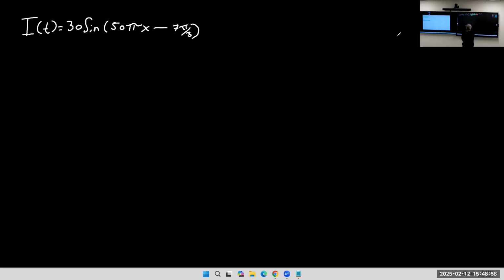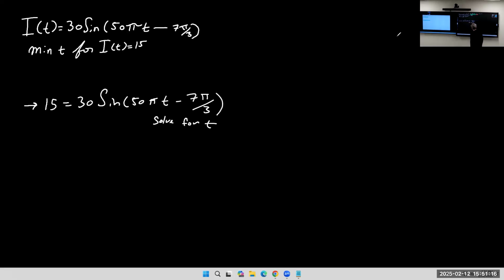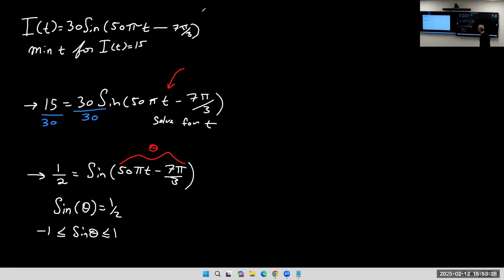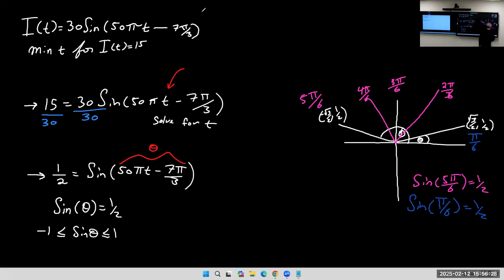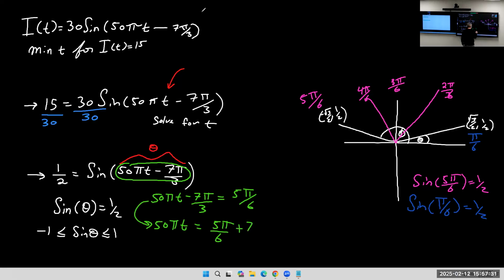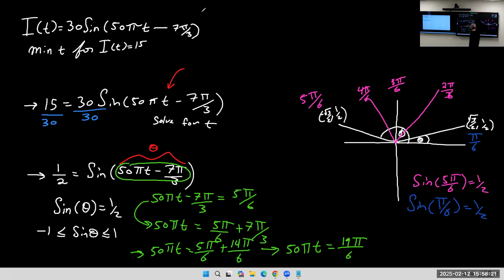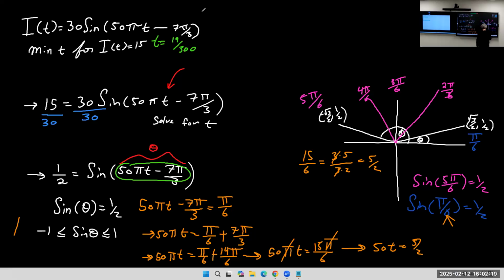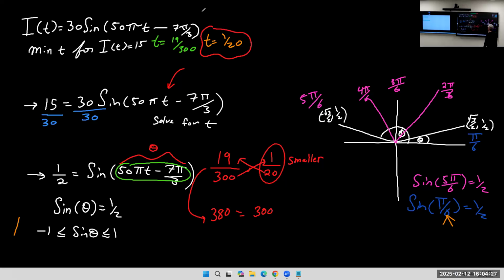How Do You Find the Smallest time for a Trig Equation?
In this video, we’ll solve for the smallest exact value of  t  such that  I(t) = 15  for the given trigonometric equation:

I(t) = 30 \sin\left(50\pi t - \frac{7\pi}{3}\right)

Follow along as we break down how to isolate t , use inverse trigonometric functions, and work with periodic functions to find the solution. Whether you’re reviewing for calculus or preparing for a math exam, this step-by-step guide will help you understand how to approach similar problems!